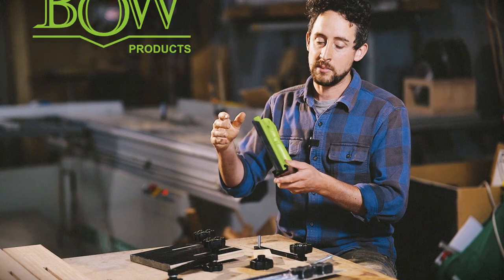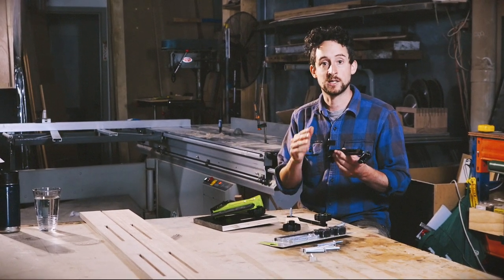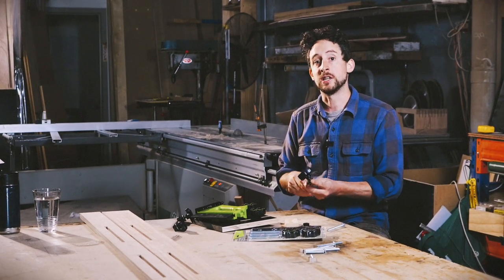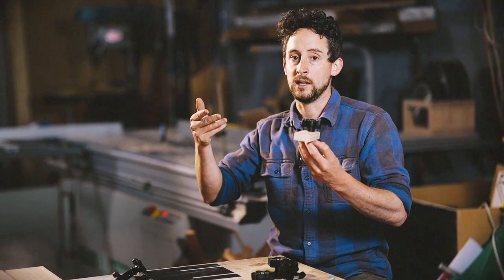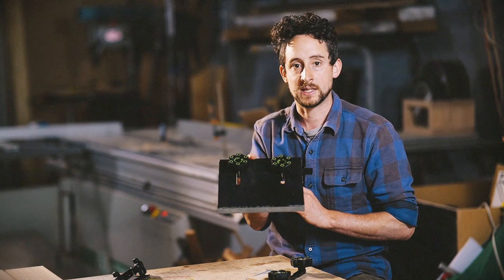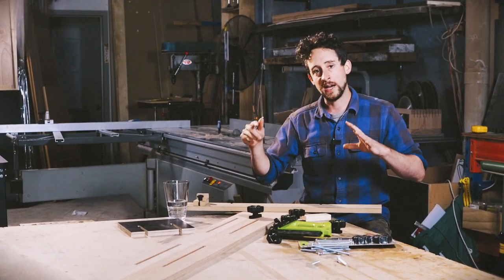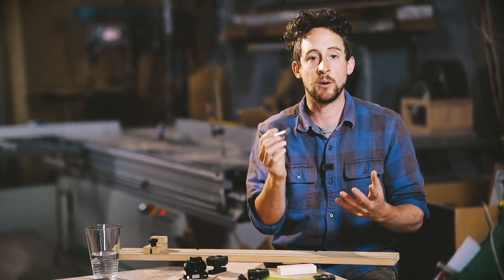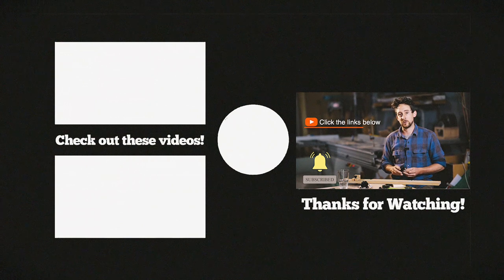Making Jigs with Bow Products AnchorPro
Bow Products:
Like all of Bow Products, the AnchorPro is cleverly designed to assist every woodworker who needs to hold stuff down, quickly create jigs or come up with solutions for non-everyday cutting situations. Check out this video to find out how!
0:46 Introduction to AnchorPro
2:19 Using AnchorPro for Depth Stops
3:39 Extending the Depth Stop
4:32 Using AnchorPro for Parallel Fences
5:50 Making a Cove Cutting Jig with AnchorPro
8:44 Hold Downs with AnchorPro - Anywhere!
9:42 The Rap.